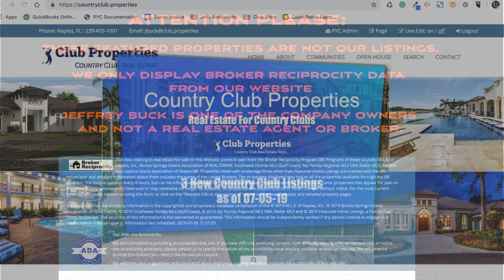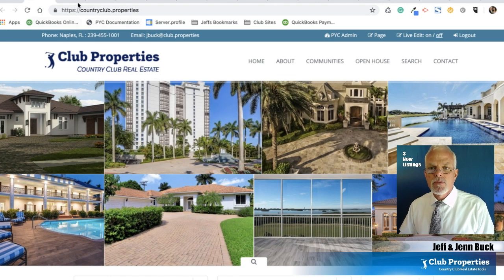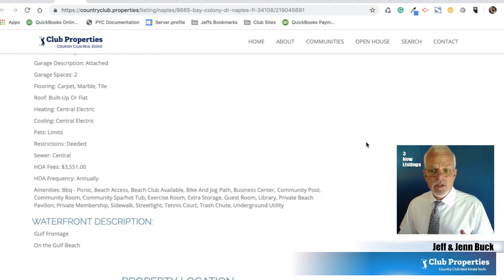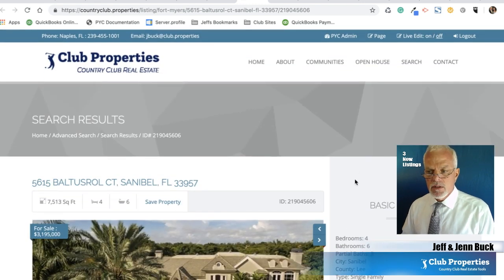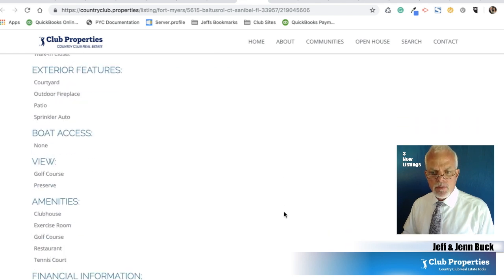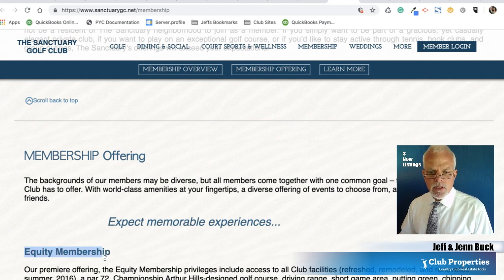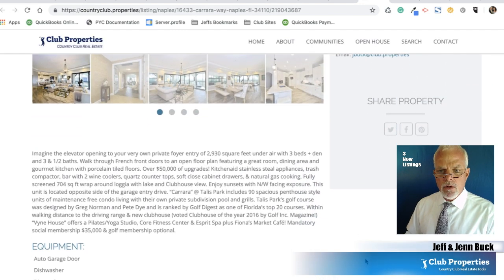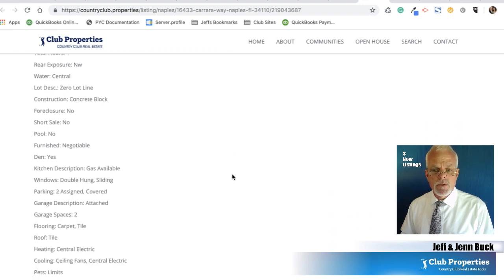Club Properties Podcast #1 Featuring Pelican Bay, The Sanctuary and Talis Park Real Estate Listings.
Club Properties Podcast #1 profiling 3 new listings in Florida Country Clubs featuring Pelican Bay, The Sanctuary and Talis Park. See a quick profile of each property for sale, with listing data and more.
Club Properties Podcast #1 has been uploaded.

Profile Your City, Inc is a real estate website technology company with our companion company Club Properties. Club Properties is a Florida Real Estate Company serving Country Clubs with real estate websites and marketing tools and Profile Your City, Inc clients with real estate referrals.

- Club Properties Main Products and Tools Website
- Country Club Real Estate Website With Country Club Listings In Florida
- Profile Your City, Inc - Real Estate Website Design & Marketing